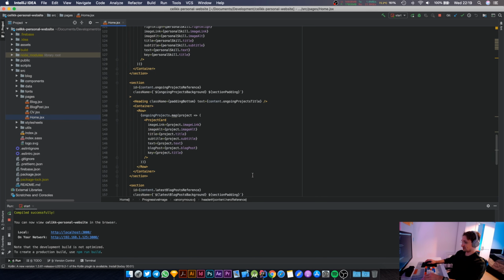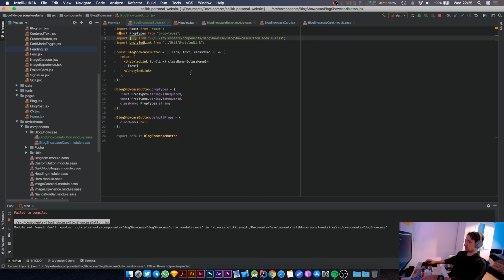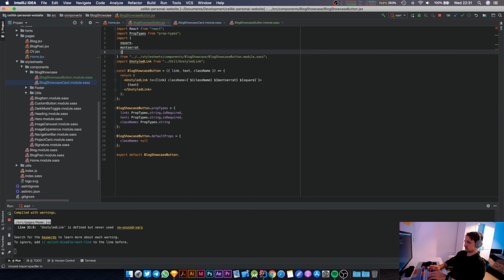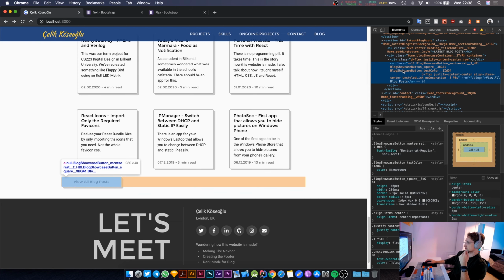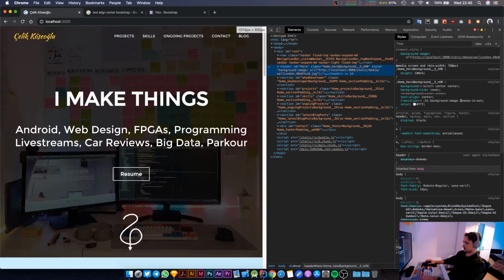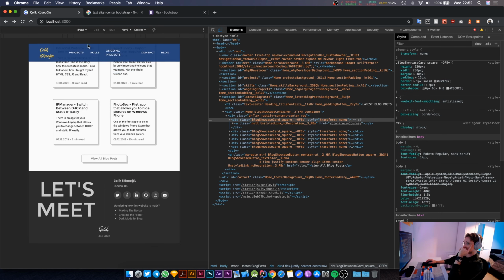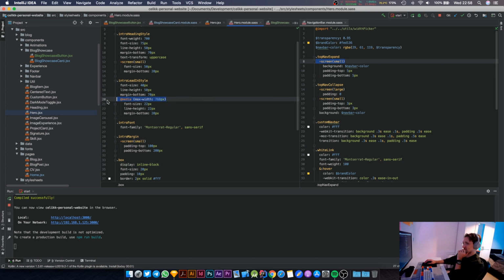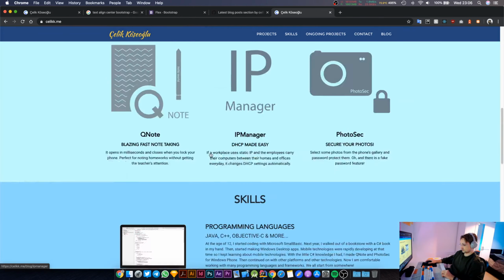Personal Website with React - Building Latest Blog Posts Section in Home Page - Part 5 - Deployment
In this video, I keep working on the Blog Showcase Card section and add styling for mobile devices. At the end of the video, I finally deploy the new section to production!

The work on this section is far from being complete but it is definitely ready for other people to see!